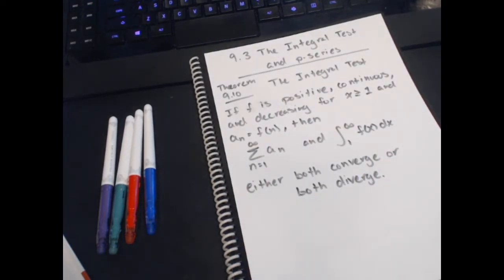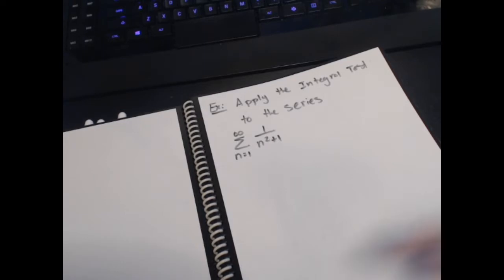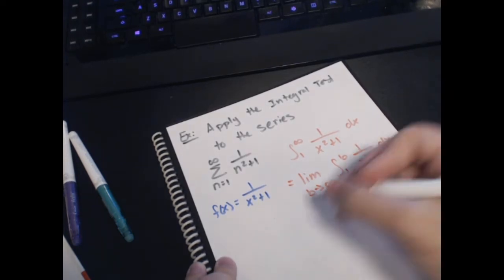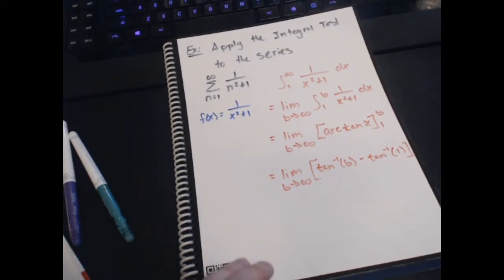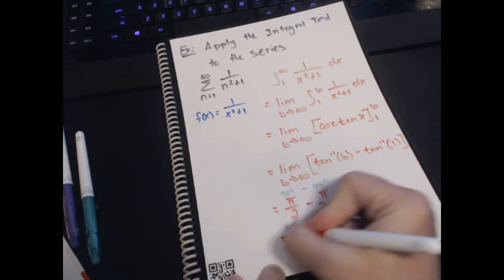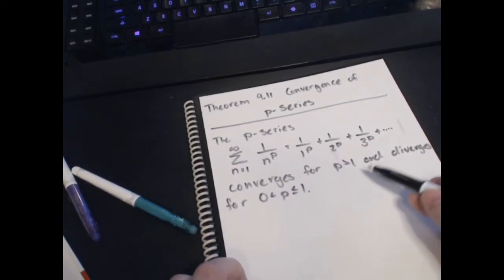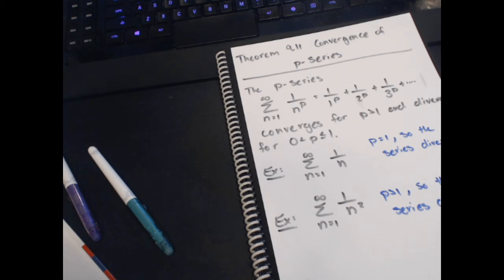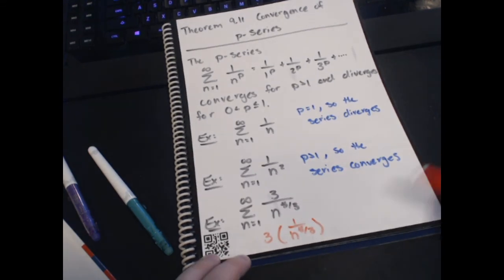Integral Test and p-Series Test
Today I talked with my students about Integral Test and p-Series test. Tried to keep the lesson nice and short, since the only really new information was p-Series test.